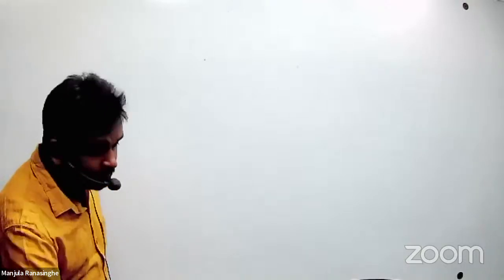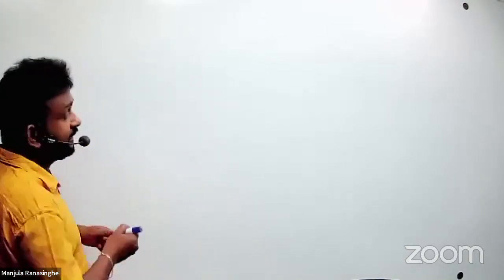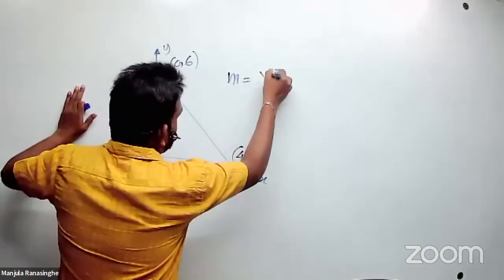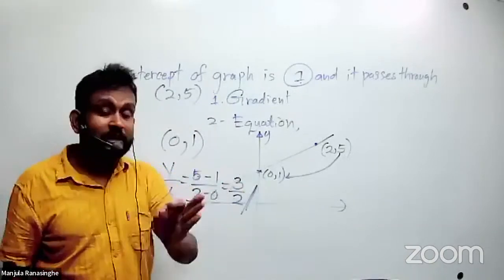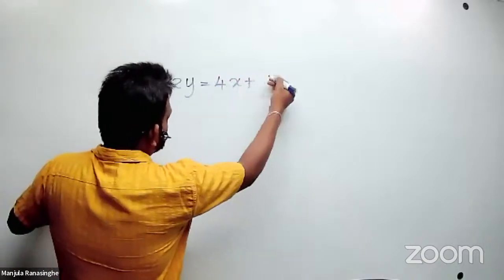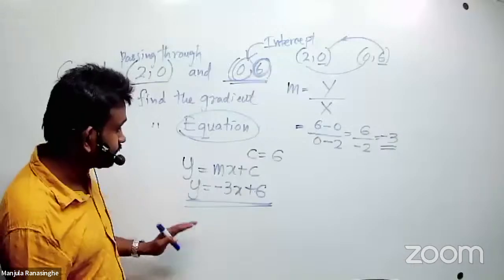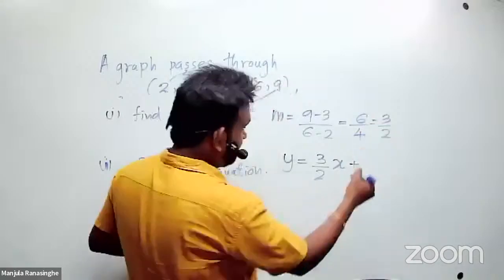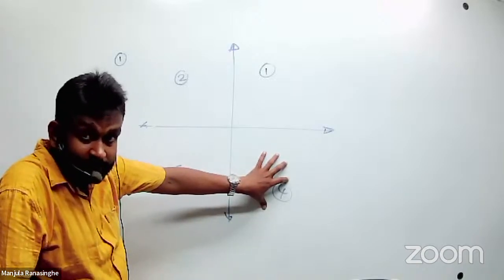Straight line graphs in O/L Maths